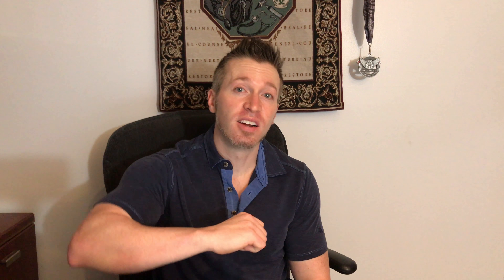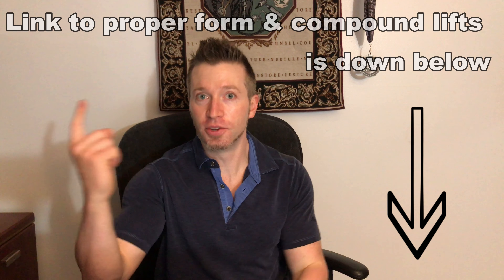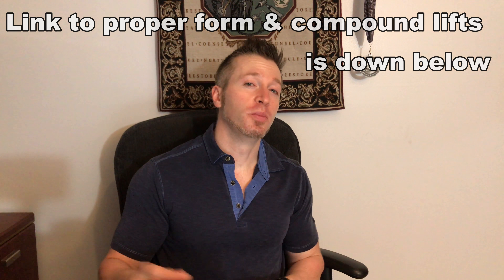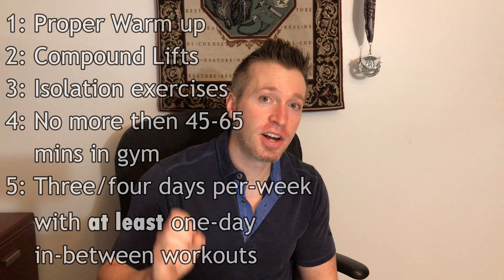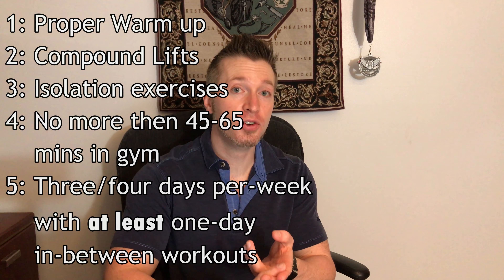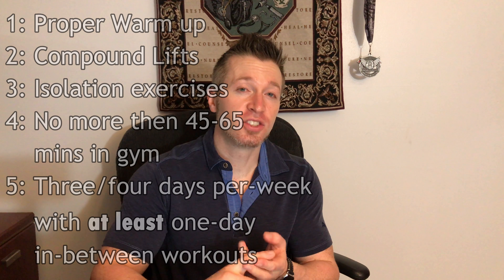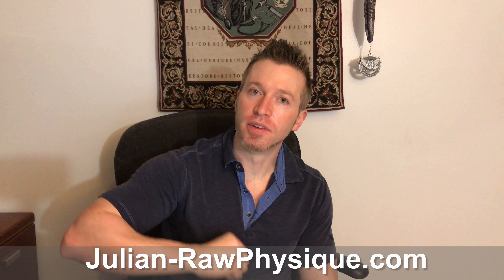Compound lifts! Plus, the benefits! INFO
In this video I am just explaining the importance of compound lifts and what they are.  The links below will provide a list of compound lifts and proper form for all exercises.  Make sure you are properly warmed up otherwise injury may occur!  BELIEVE ME proper form us key to successful bodybuilding.  Good luck and let me know if you have any questions!